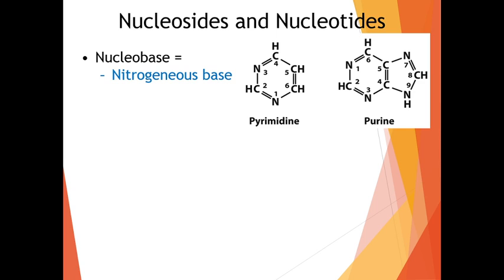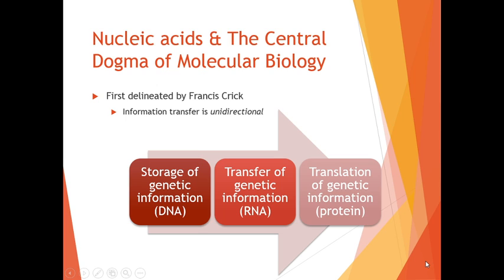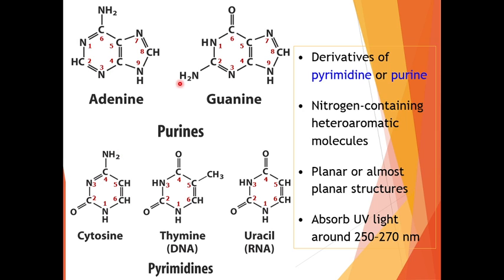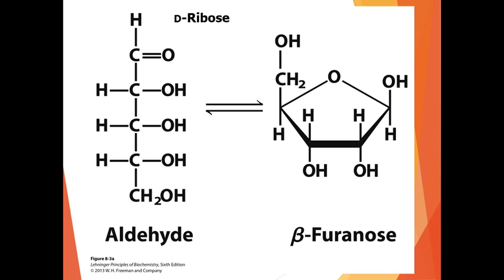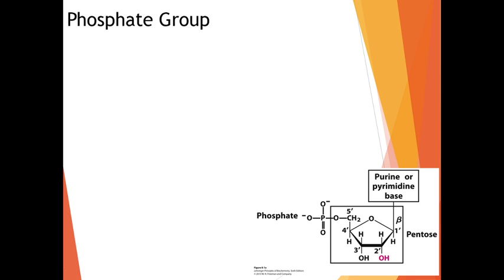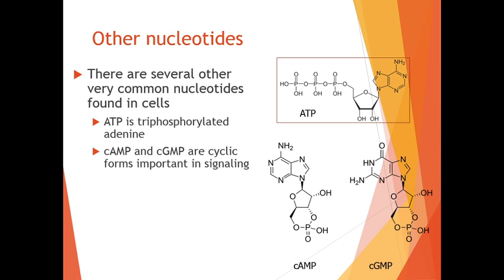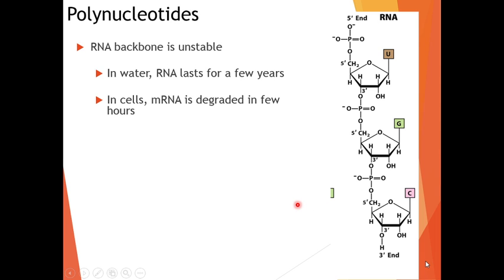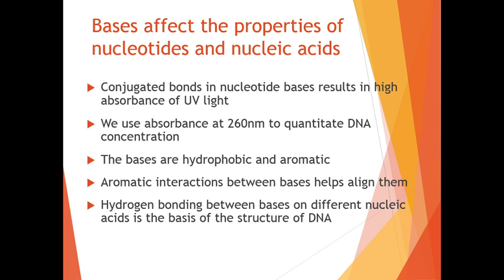Chapter-8: Nucleotides and Nucleic acids-Part 1